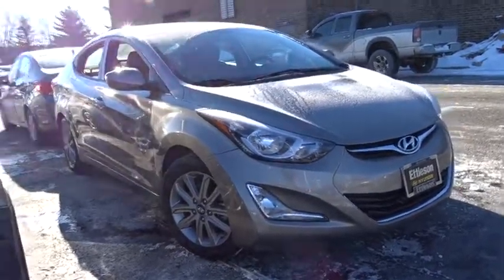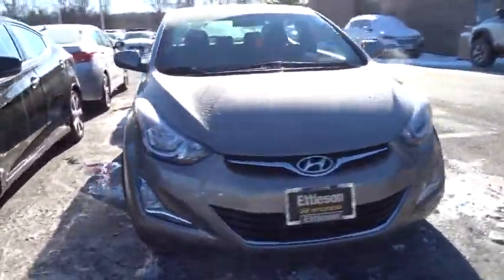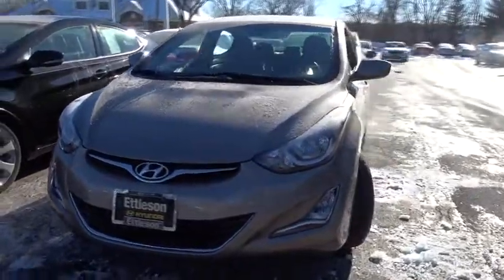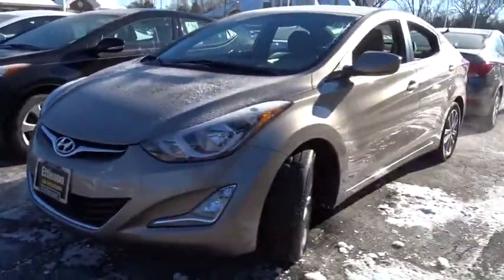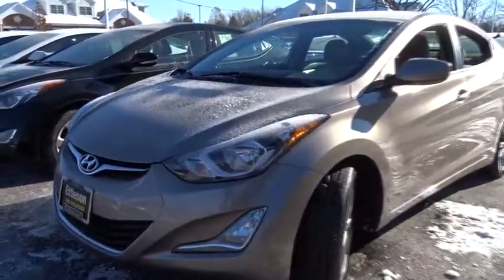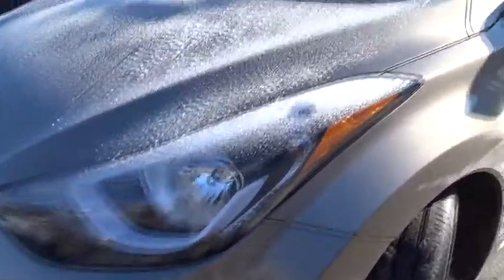2014 Hyundai Elantra Countryside, Oak Lawn, Tinley Park, Orland Park, Downers Grove, IL 70350A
2014 Hyundai Elantra

Ettleson Hyundai
6420 Joliet Road